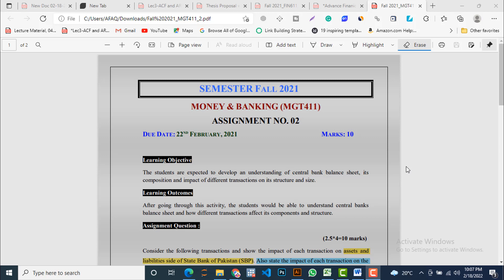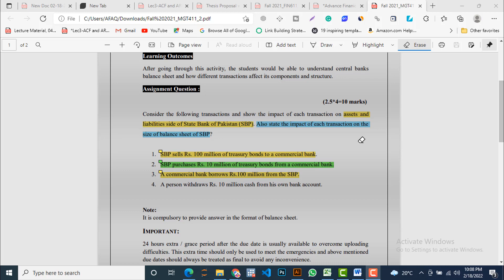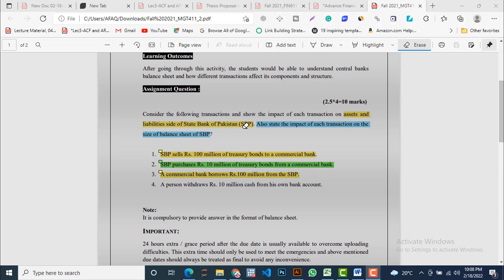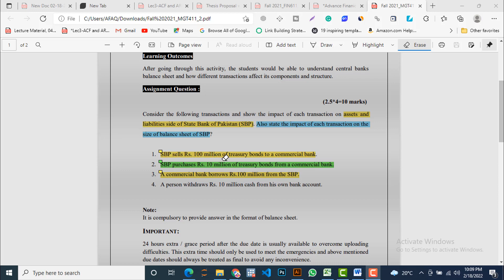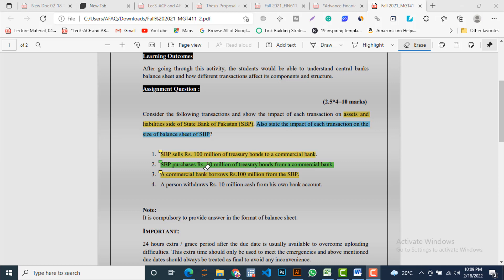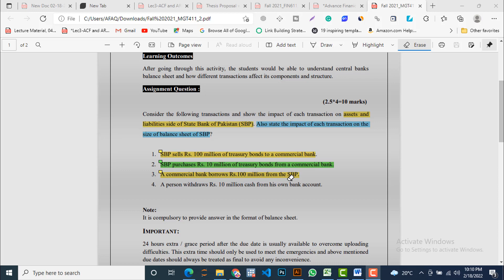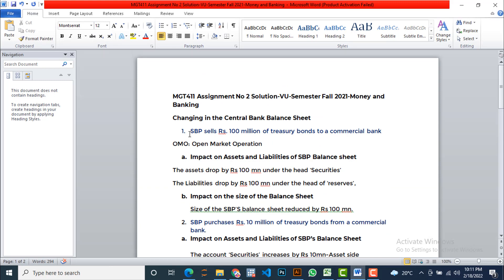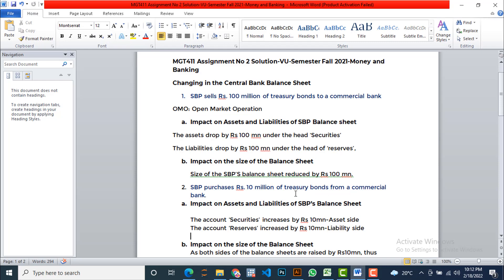MGT411 Assignment No 2 Solution-VU -Semester Fall 2021-Money & Banking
digilearnerspoint, VU, semester fall 2021, mgt411 assignment no 2 solution, mgt411 assignment no 2 solution 2021, money and banking,
balance sheet, state bank of pakistan, discount loan, float, currency, reserves, size of balance sheets, open market operations, treasury bonds, commercial banks,

Consider the following transactions and show the impact of each transaction on the assets and liabilities side of the State Bank of Pakistan (SBP). Also, state the impact of each transaction on the size of the balance sheet of SBP?

1. SBP sells Rs. 100 million treasury bonds to a commercial bank.
2. SBP purchases Rs. 10 million of treasury bonds from a commercial bank.
3. A commercial bank borrows Rs.100 million from the SBP.
4. A person withdraws Rs. 10 million cash from his own bank account.
Link File